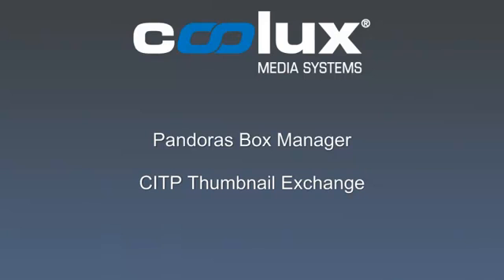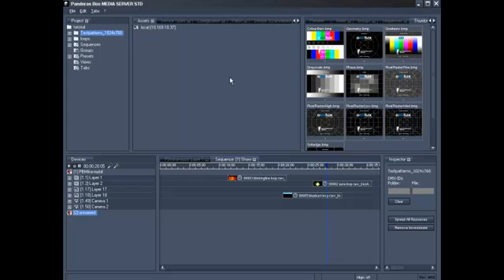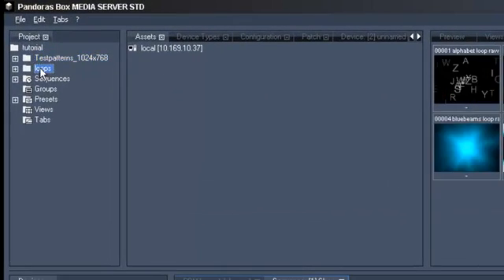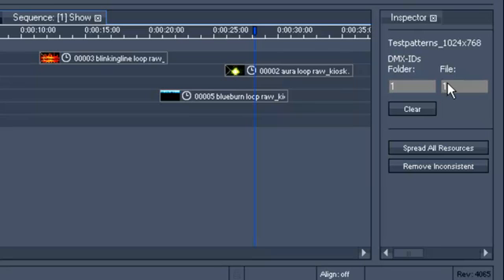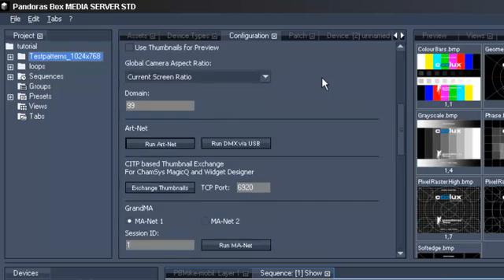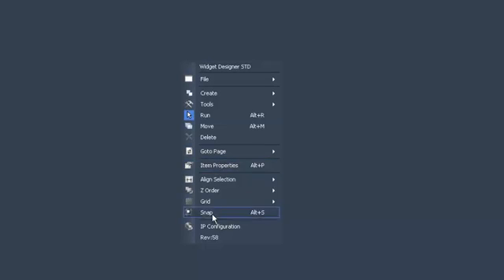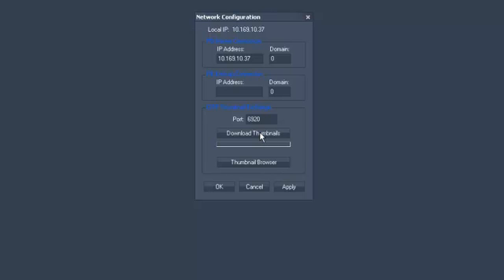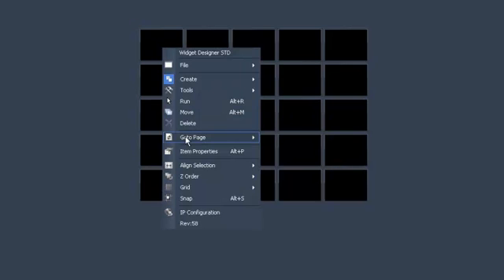coolux Pandoras Box Manager - CITP Thumbnail Exchange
A basic explenation of the CITP-Thumbnail exchange feature of the coolux Pandoras Box Manager.